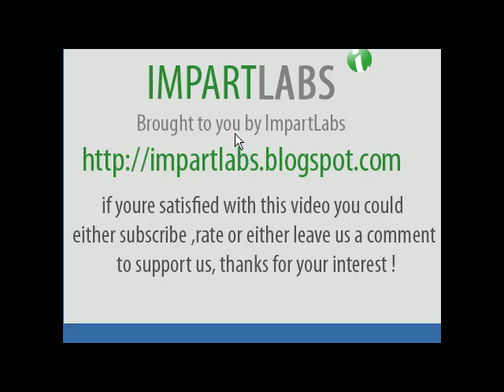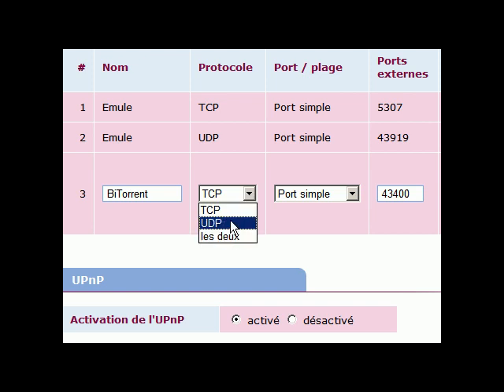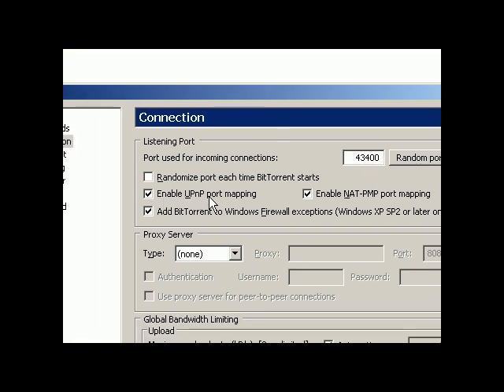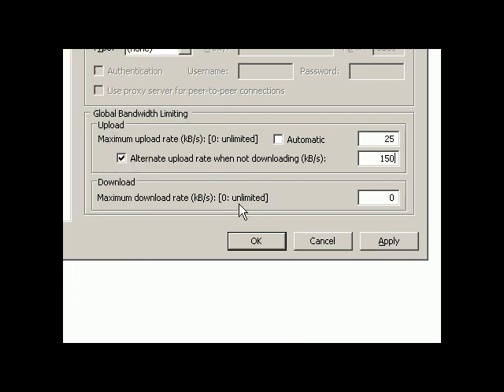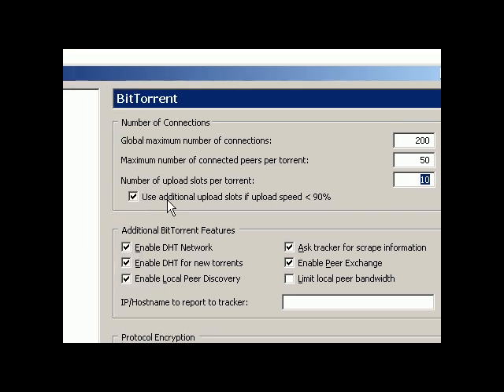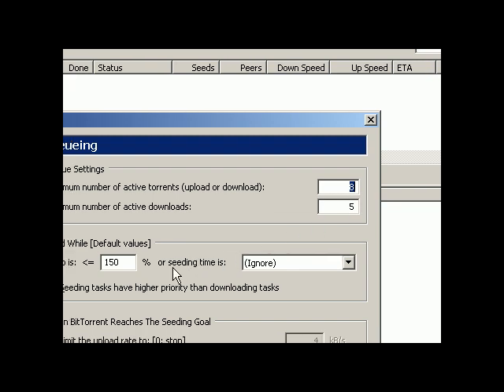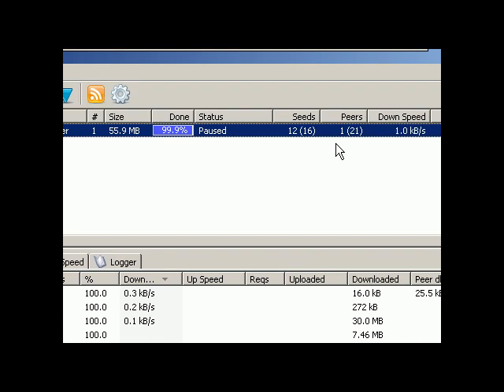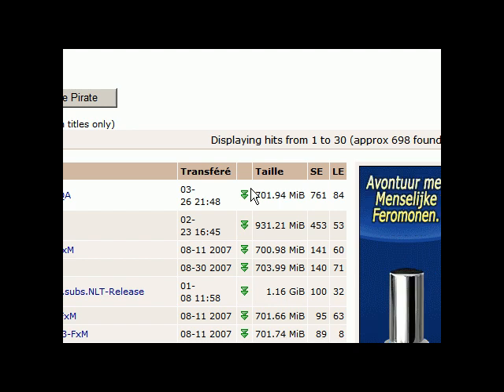Increase Download Speed for torrents ! Bittorrent, Azureus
Optimize Your Toorents for Full Download Speed